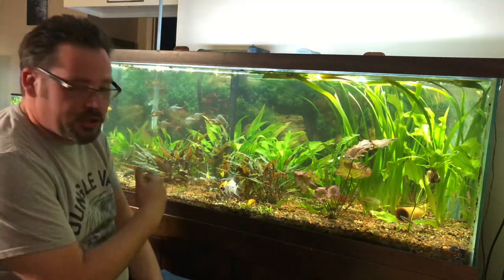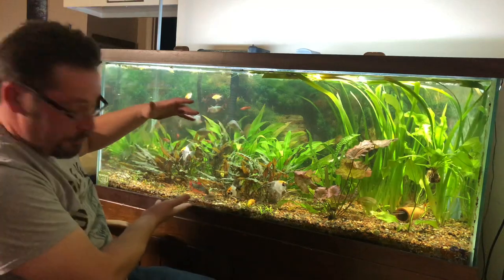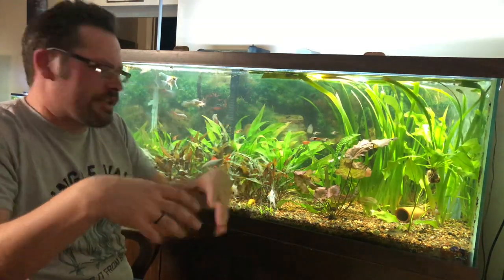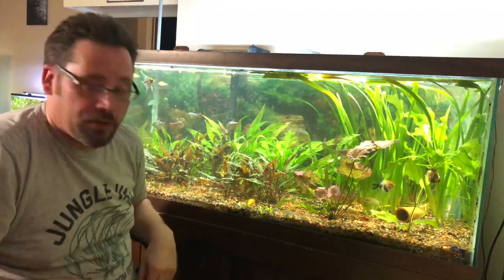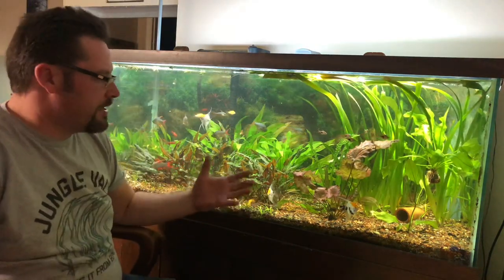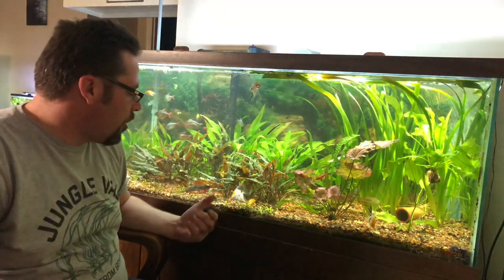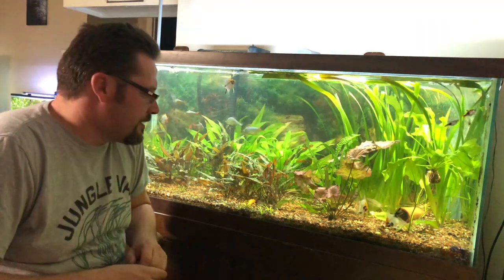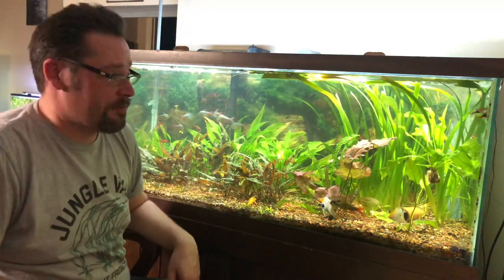Cryptocoryne Undulata Red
Cryptocoryne Undulata Red is a slow growing plant perfect for the beginner. In this video, I share my experience with this plant.